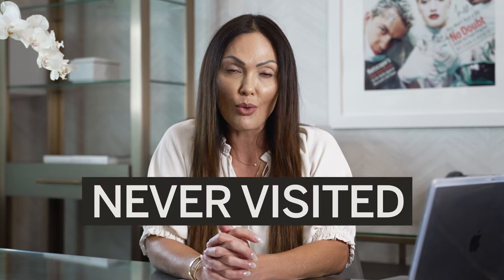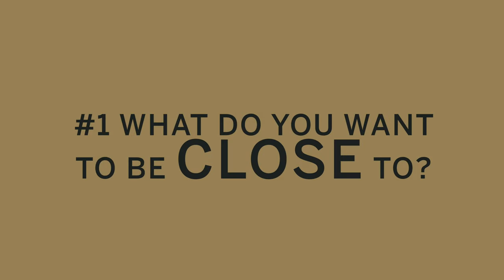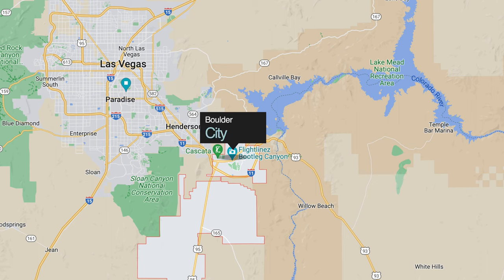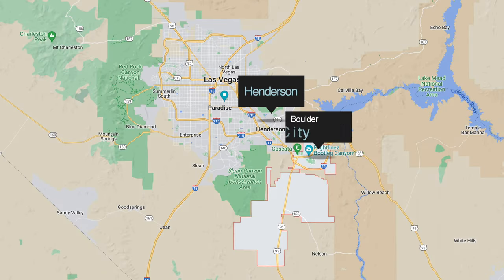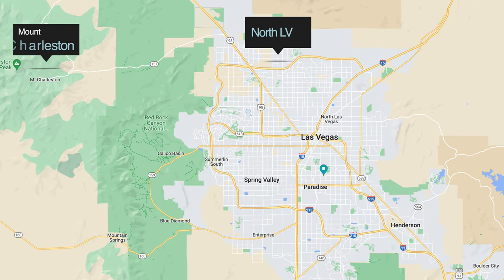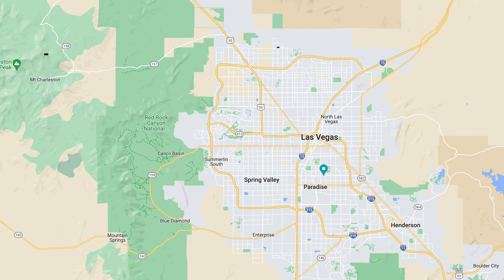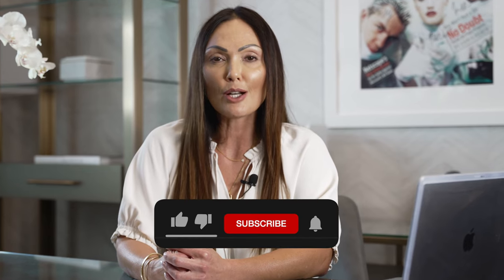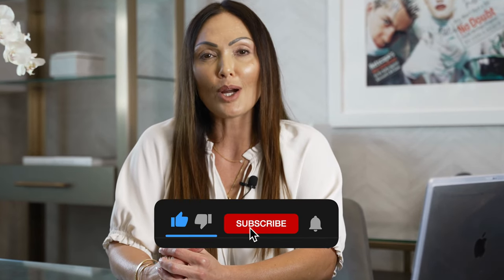Las Vegas RELOCATION Tips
This video will cover my personal RELOCATION Tips for Las Vegas.

0:00 Intro
0:23 Surrounding Lifestyle Preferences
2:07 Don't Avoid The Strip
3:08 Public & Charter Schools
3:51 What Are Charter Schools?
5:15 Best Dining Experience
6:23 Year-Round Heat
7:20 Olympic Size Pool
7:40 Stay Hydrated Here
8:18 Outro

SOCIAL:
TOOLS:
ABOUT ME:

My name is Lisa Lopez and I’m a Real Estate Consultant in the Las Vegas area specializing in luxury real estate with a passion in helping families achieve the American dream of home ownership.

Being a Las Vegas native, I take pride in my community and enjoy sharing my knowledge and love of the area.

I’ve been involved with real estate for the past 20 years in some form, and after practicing real estate professionally for 5 years, I decided to take a hiatus to focus on family and my  own real estate ventures.